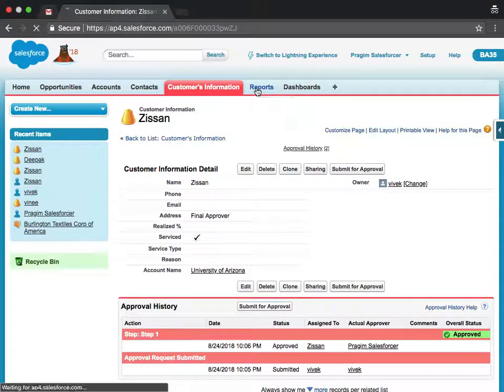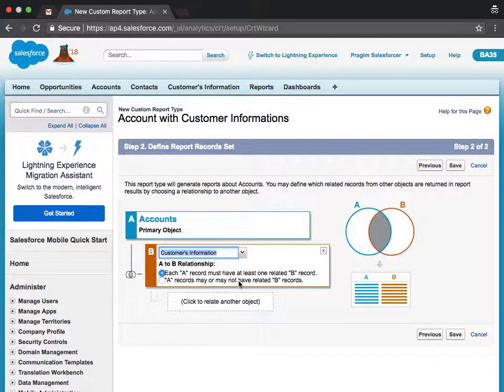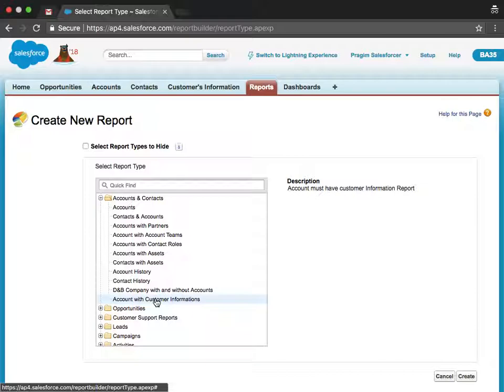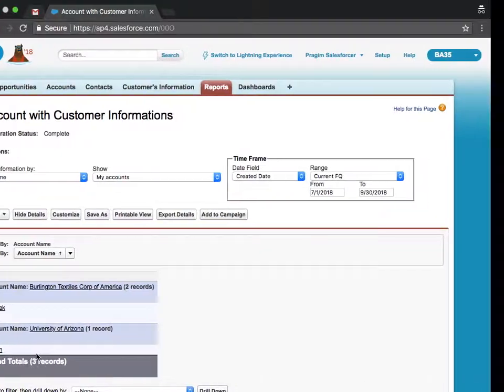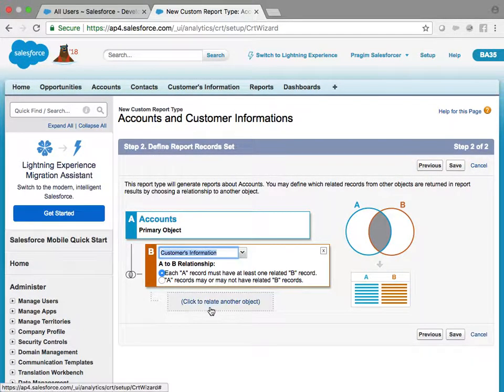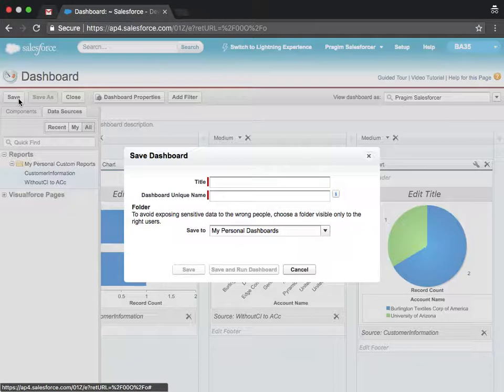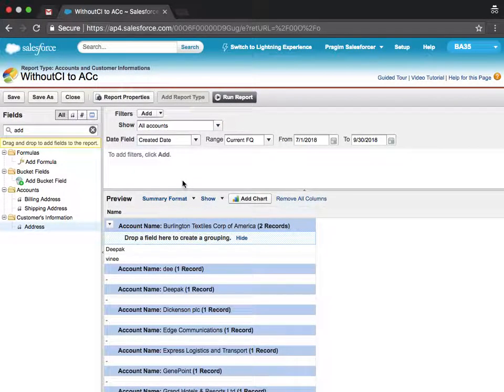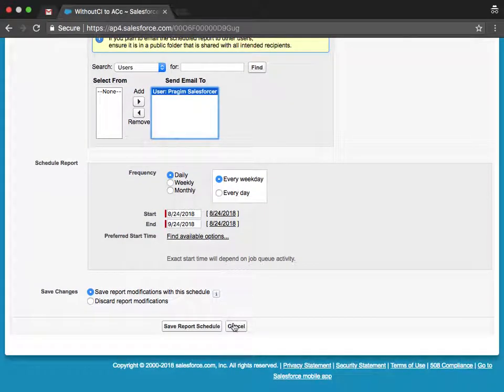Reports and Dashboards